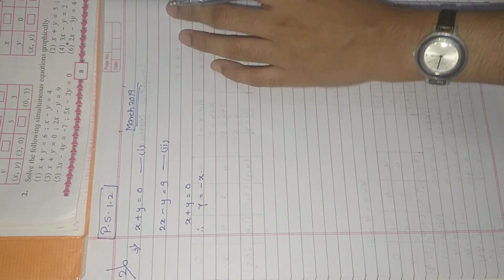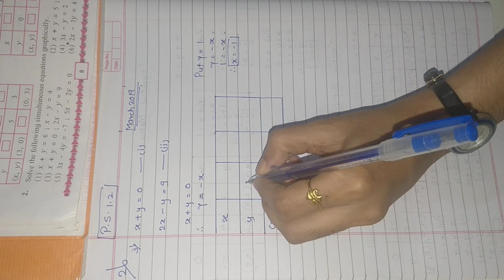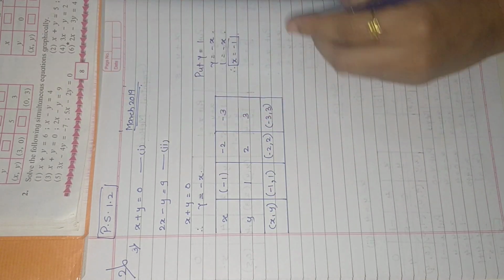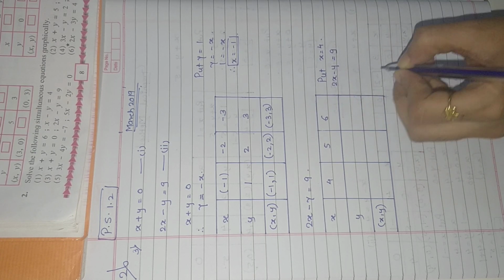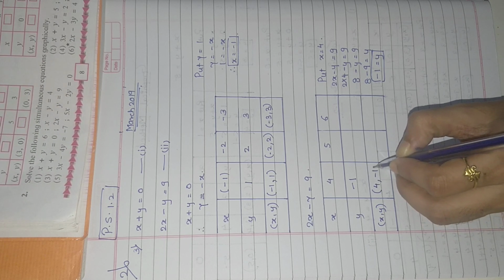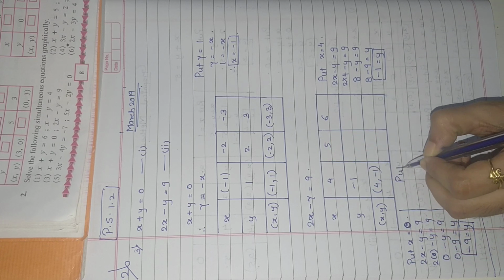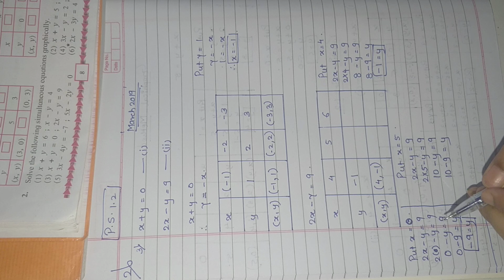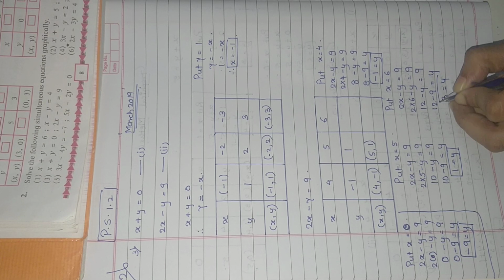10th SSC Mathematics 1 (Practice Set 1.2) (Part 2)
continuation to Practice Set 1.2  Graphical Method